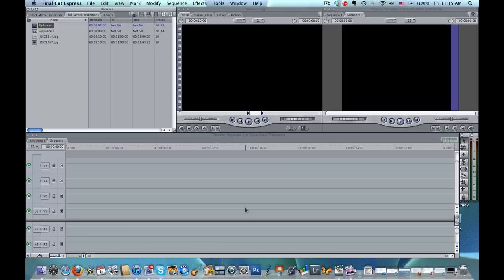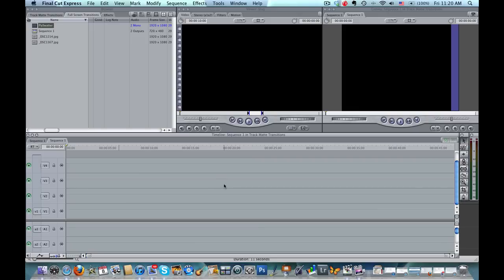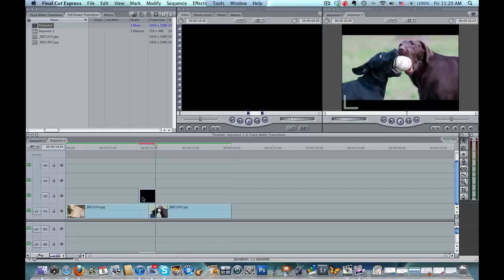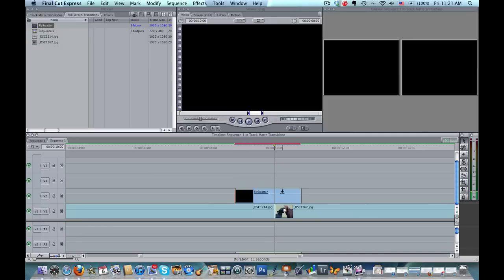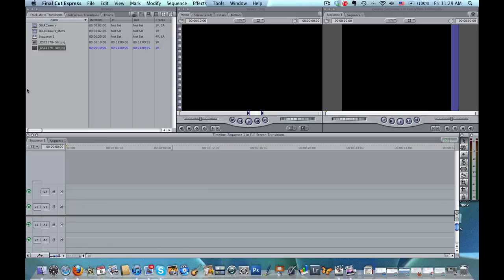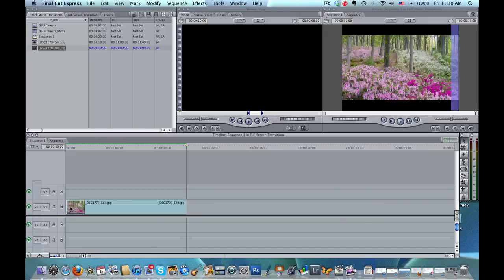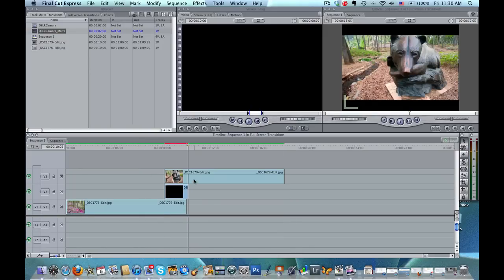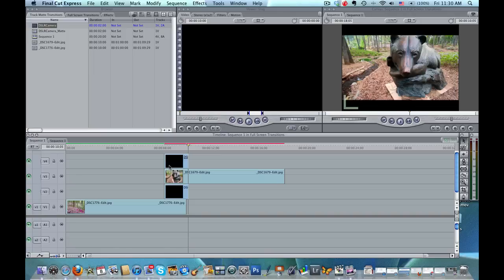Using Digital Hotcakes 101 Transitions in Final Cut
See how to use Digital Hotcakes 101 Transitions in Final Cut Express using Travel Matte. 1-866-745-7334